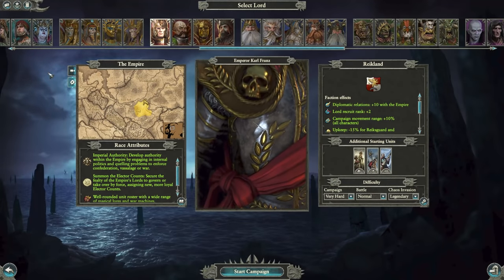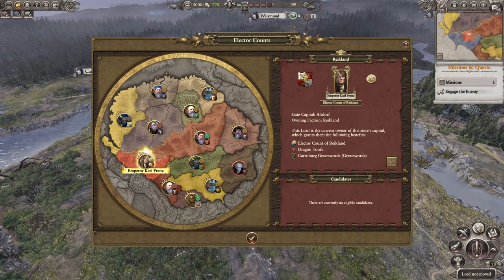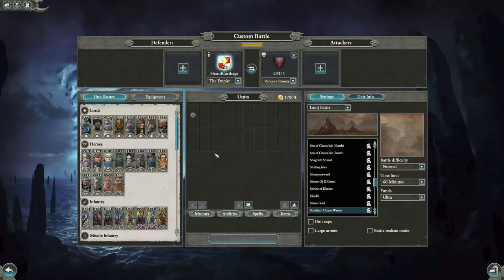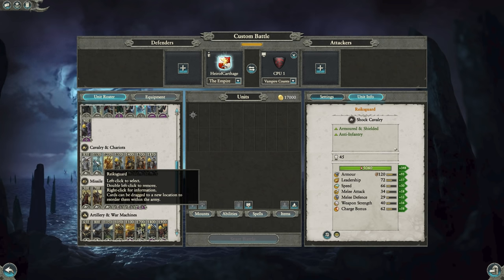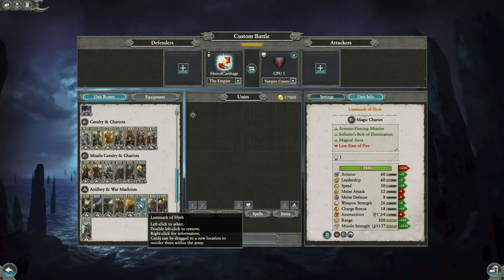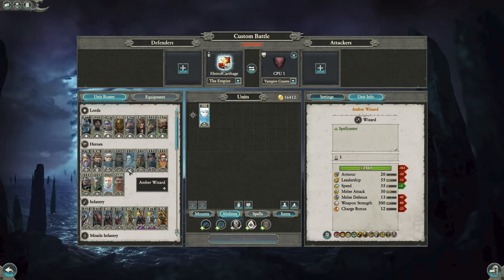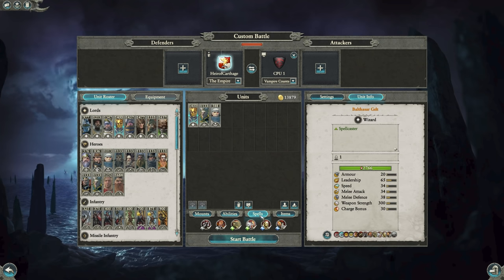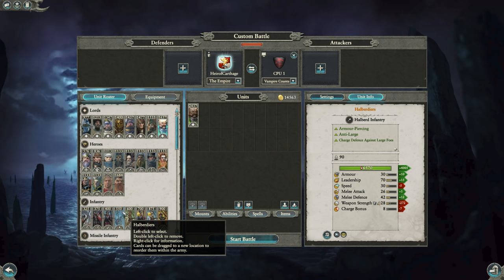STATE OF THE FACTION: EMPIRE - 2022 Pre Total War: Warhammer 3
Karl Franz showed up in July 2015 in a cinematic trailer and for some the hype has never stopped since. But how does the Empire stack up against other races heading into game 3?